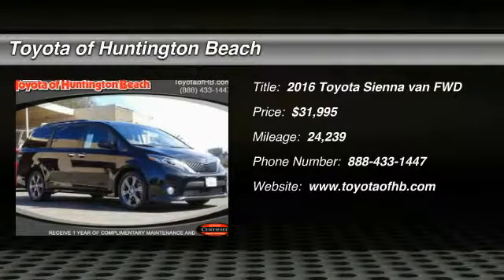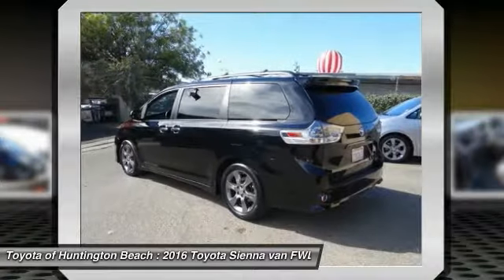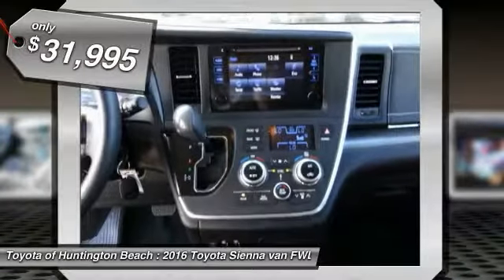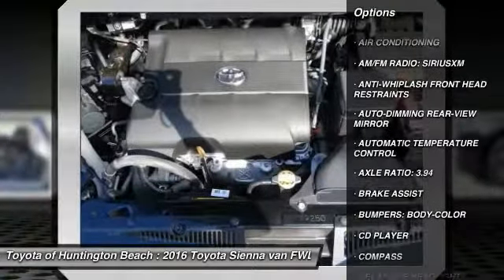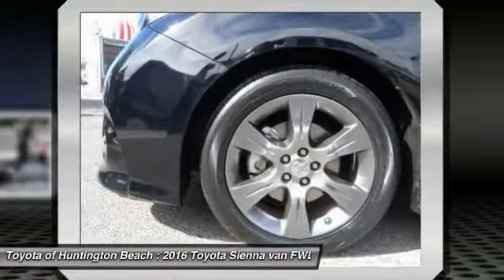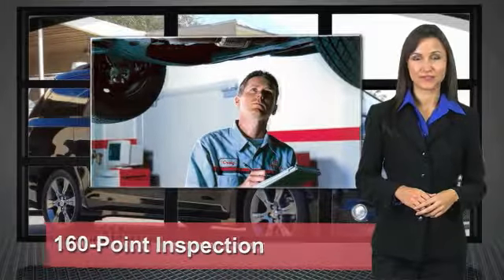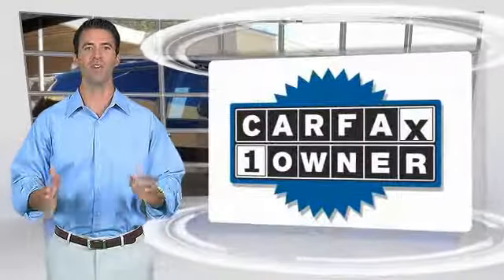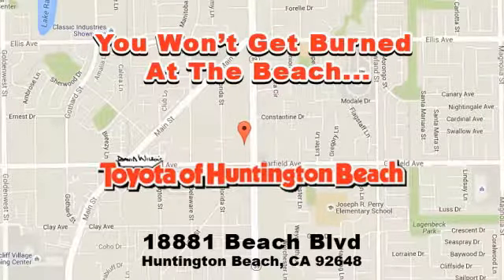2016 Toyota Sienna Toyota Of Huntington Beach 270800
2016 Toyota Sienna 5dr 8-Pass Van SE FWD

18881 Beach Blvd.

TOYOTA OF HUNTINGTON BEACH PROUDLY SERVING ORANGE COUNTY, HUNTINGTON BEACH, COSTA MESA, GARDEN GROVE, IRVINE, WESTMINSTER, AND SURROUNDING SOUTHERN CALIFORNIA LOCATIONS. THIS BLACK 2016 Toyota SIENNA IS EQUIPPED WITH A Engine: 3.5L DOHC V6 SMPI, AUTOMATIC TRANSMISSION, AND RECEIVES AN ESTIMATED 18 City/25 Hwy MPG. OR VISIT US AT 18881 BEACH BLVD HUNTINGTON BEACH, CA 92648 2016 Toyota SIENNA 5dr 8-Pass Van SE FWD SPORTY SE PACKAGE! LOADED WITH POWER TAIL GATE, BACK UP CAMERA AND BLUETOOTH AN MUCH MUCH MORE!! Looks and runs great. Good tires and brakes. Engine and transmission run smooth. Damage free. Immaculate inside and out. 12 mo. Free maintenance included. FREE CARFAX! We have great interest rate and financing for ALL credit situations.. Black 2016 Toyota Sienna SE 8 Passenger FWD 6-Speed Automatic Electronic with Overdrive 3.5L V6 SMPI DOHC Recent Arrival! Toyota Certified Used Vehicles Details: * Warranty Deductible: $50 * Transferable Warranty * Limited Warranty: 12 Month/12,000 Mile (whichever comes first) from certified purchase date * 160 Point Inspection * Powertrain Limited Warranty: 84 Month/100,000 Mile (whichever comes first) from original in-service date * Vehicle History * Roadside Assistance Awards: * JD Power Vehicle Dependability Study * 2016 KBB.com Best Resale Value Awards * 2016 KBB.com 16 Best Family Cars * 2016 KBB.com Best Buy Award Finalist WHY BUY at the BEACH? Our customers are our most valuable asset. If you are already a customer, welcome back. If you are new to Toyota of Huntington Beach, we would like to convince you to join the ranks of satisfied Toyota of Huntington Beach customers. Financing for all situations. Great rates available. GREAT rates for good credit. Financing for ALL credit situations. BK ok. Low score OK. (See dealer for details.) Se Hablamos Espanol. Marticular OK. Stock #: 270800 | VIN: 5TDXK3DC1GS747774 | 2016 Toyota Sienna 5dr 8-Pass Van SE FWD Toyota of Huntington Beach